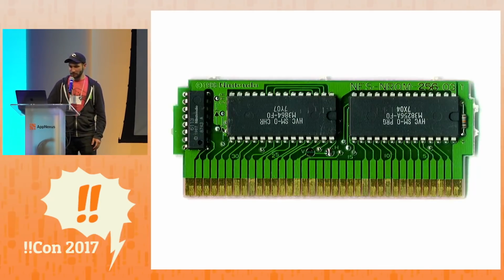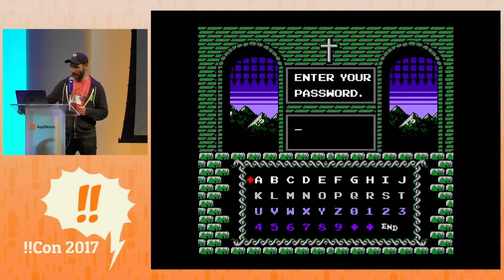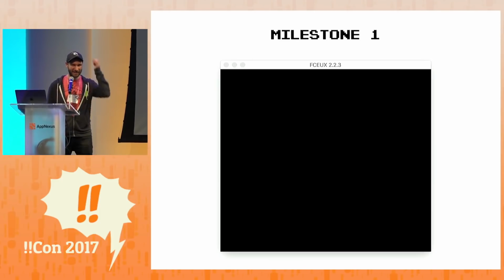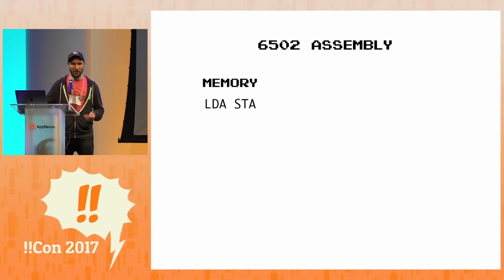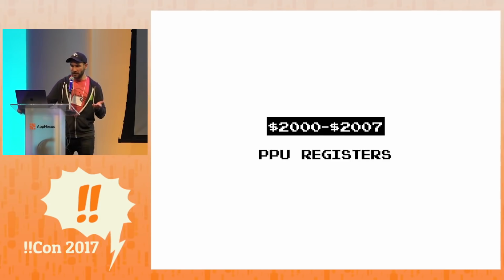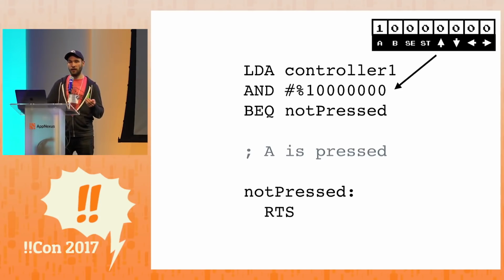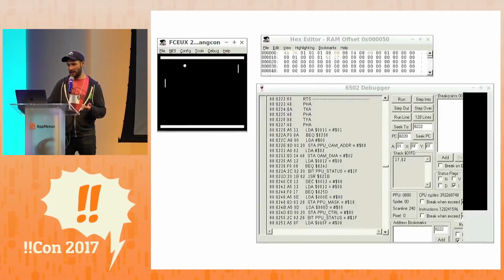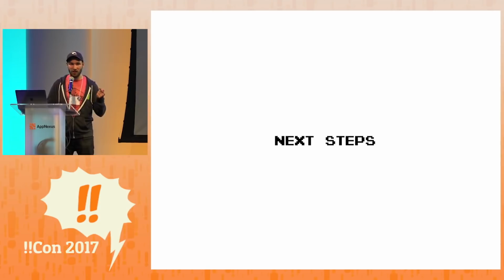Writing NES Games! With Assembly!!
I’d like to take you on a stroll down memory lane and dig into the internals of the Nintendo Entertainment System (NES) to figure out how it works. While we’re there, we’ll see how to build a game for the NES using 6502 assembly with the help of a few modern tools. We’ll gain a new respect for ’80s developers and an appreciation for the high-level languages we have today!

EVENT:

!!Con 2017

SPEAKER:

Christian Joudrey